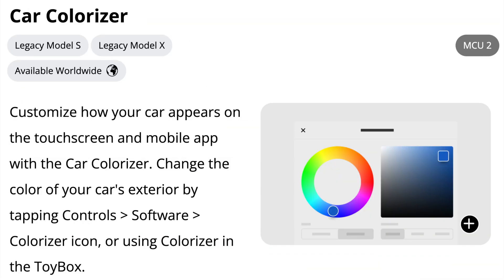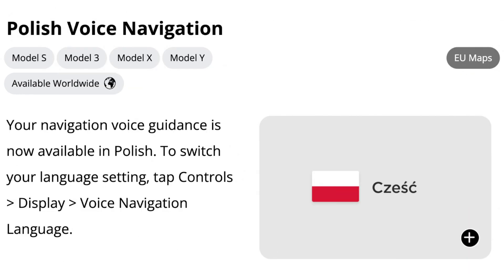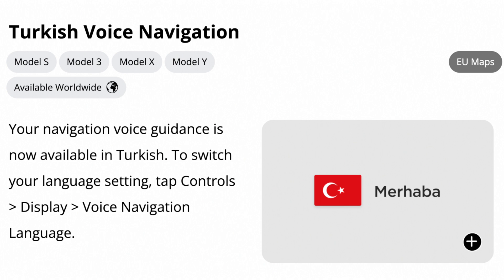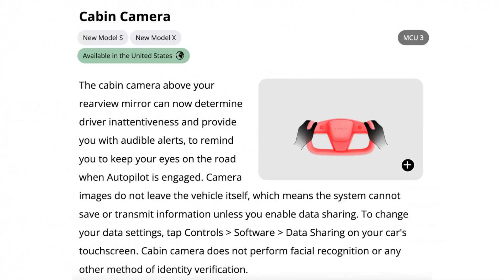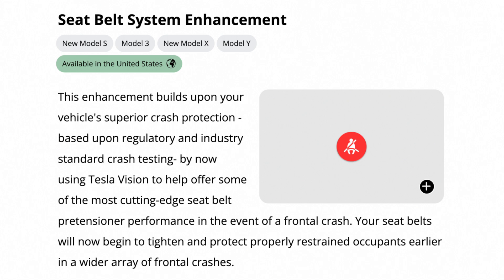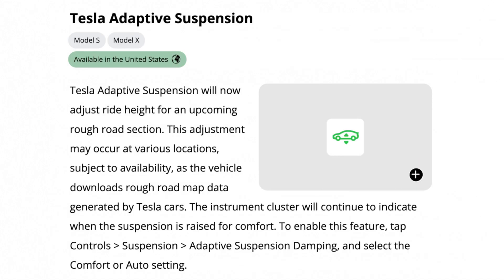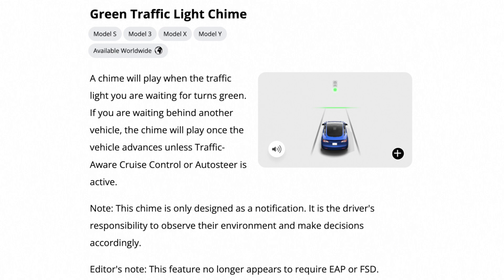Tesla 2022.20.5 Software Update Review!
Not quite sure about tesla? Tesla creates awesome electric vehicles that provide an extremely good safety rating, incredible tech, amazing speed and range, great interiors and exteriors, and loads of space. Tesla was founded on the 1st of July, 2003, San Carlos, CA. The CEO of Tesla is Elon Musk.
Chapters:
0:00 Intro
0:12 Car Colorizer Updates
0:24 New Navigation Voice Languages
0:37 Cabin Camera Updates
0:58 Seat Belt Updates
1:17 Adaptive Suspension Updates
1:30 Green Traffic Light Chime Updates
1:54 Outro
Thanks everybody for watching this episode! Smash the like and subscribe button, turn on the notifications so you don't miss out on a new post, send a comment down below, and see you guys in the next episode!